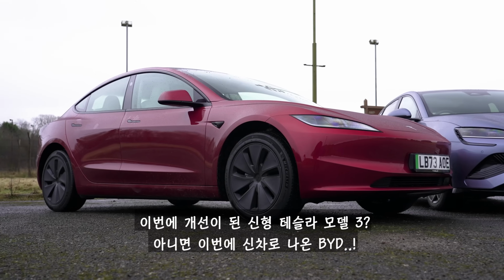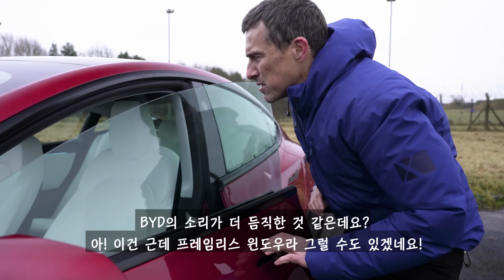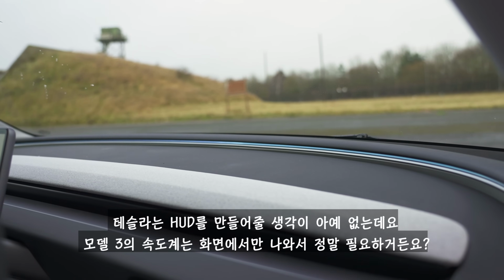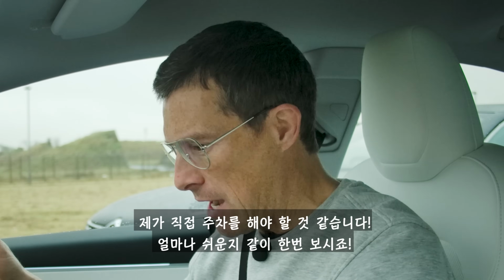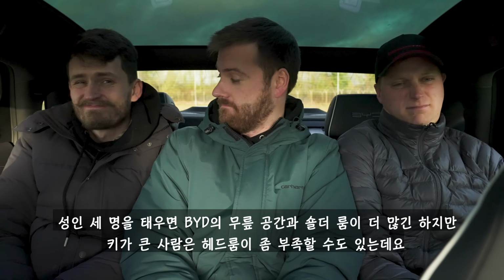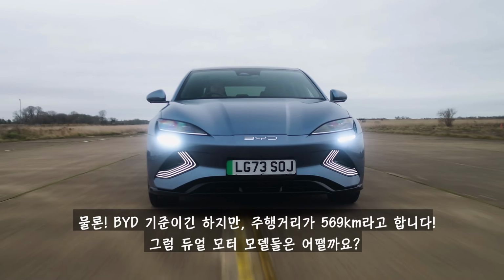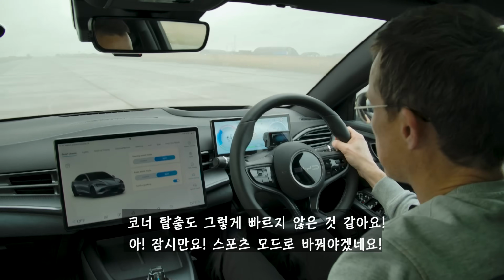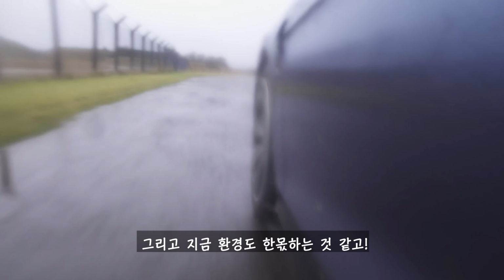신형 테슬라 모델 3 vs BYD 씰 - 완벽 비교!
BYD가 2023년에 테슬라를 이기고 전기차 판매율 1위로 올라가면서 이슈가 됐는데요, 오늘의 질문은.. 이 두 제조사 중에서 전기차 세단을 가장 잘 만드는 회사가 어떤 회사일까요? 모델 3를 만든 테슬라일까요? 아니면 씰을 만든 BYD일까요?

정확하고 완벽한 비교를 해드리니, 궁금하셨던 부분을 확인해보십쇼!
그리고! 테슬라가 아직 전기차 세단 중에서는 1위를 차지할까요? 아니면 중국의 놀라운 승리가 예상되시나요?

맷과 함께 알아보시죠!